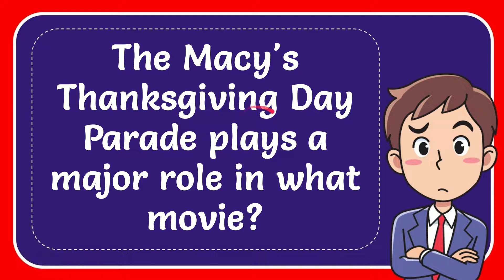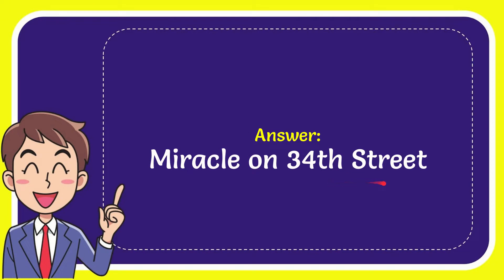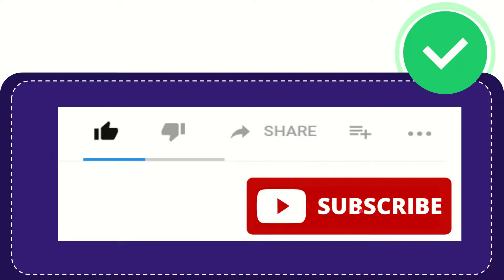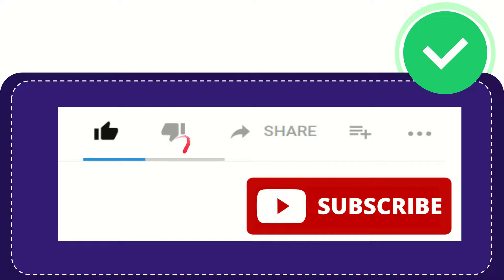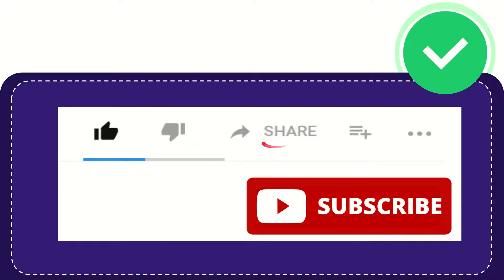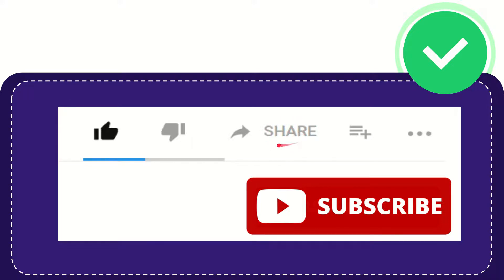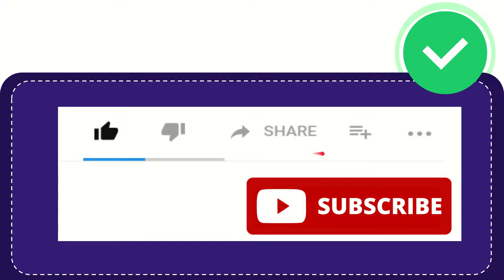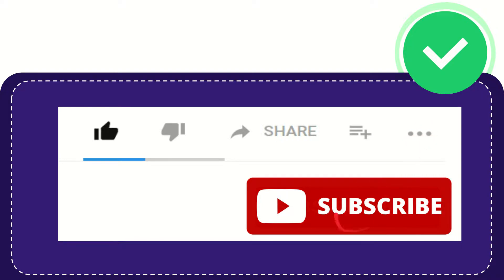The Macy's Thanksgiving Day Parade plays a major role in what movie?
The Macy's Thanksgiving Day Parade plays a major role in what movie? NEW VIDEO#